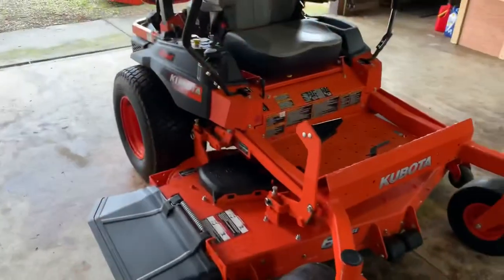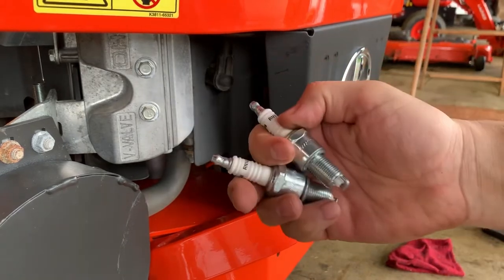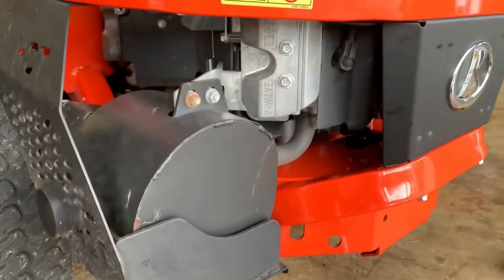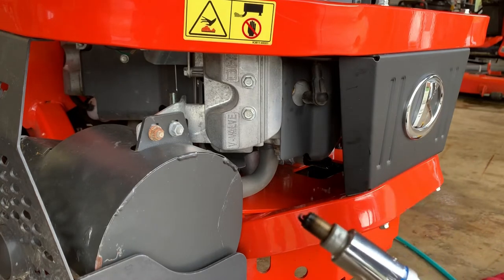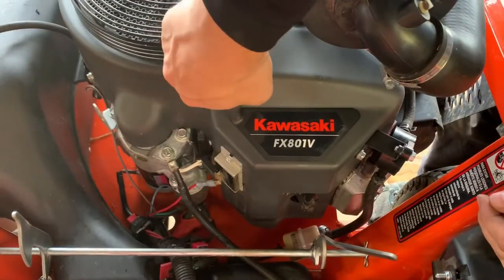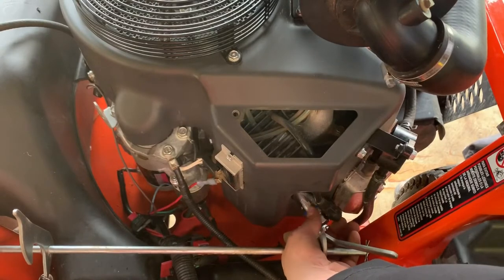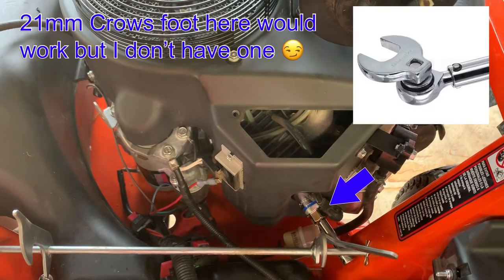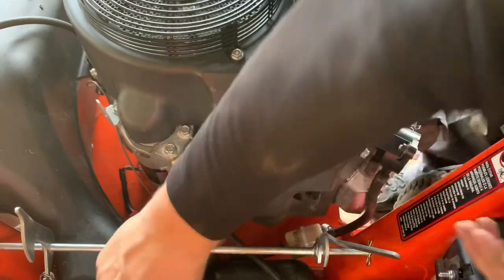How to Change Spark Plugs on a Kubota Zero Turn Mower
In this video, I'll show you how to change the spark plugs on a Kubota Z726X Zero Turn Mower. The spark plugs are easy to change, and will keep your engine running great. Grab you tools, and lets get started.

I love the socket set below because it includes 3/8"  8mm - 19mm short and deep sockets
3/8" Socket Set (3/8" 8mm-19mm)
3/8" Torque Wrench
Crowfoot set (For torquing in tight spaces)
Spark Plug Socket
Dielectric Grease
Air Blow Gun (14"-21")
Air Blow Gun
Folding Magnetic Light
Work Gloves